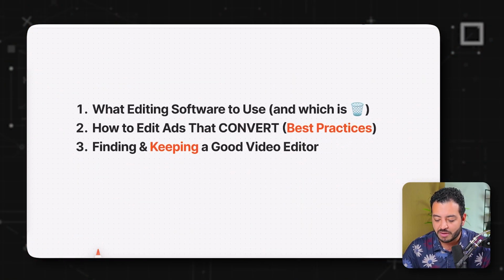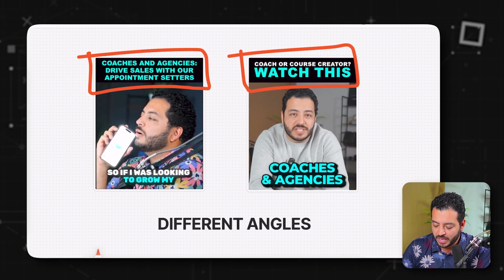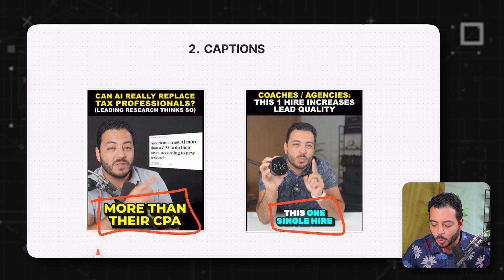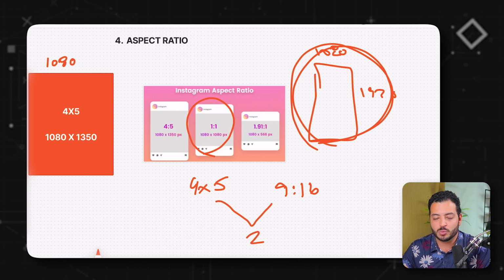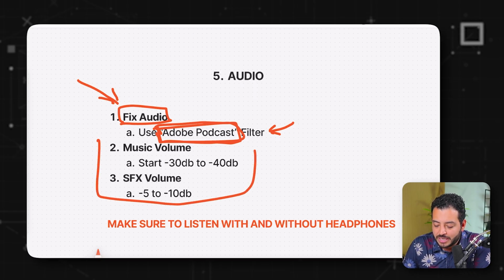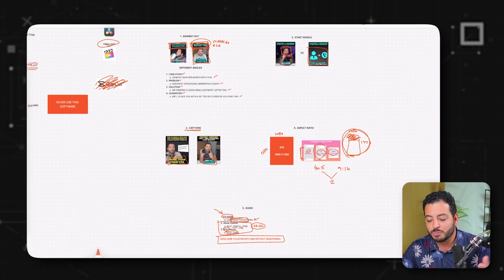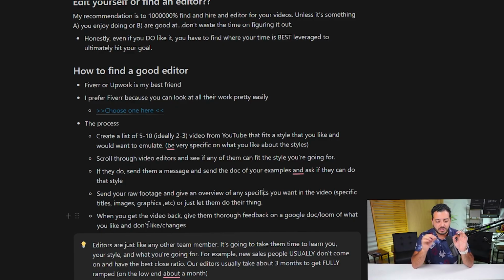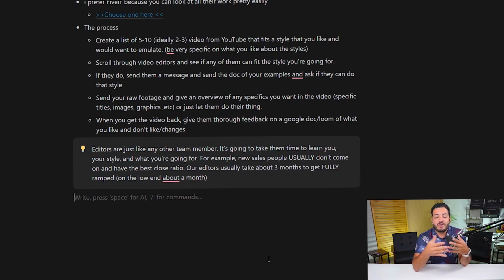I Edited 33,600 Facebook Ads and Learned This...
DM Me "EDITSOP" on Instagram for a follow-along document for this video!

Over the last 4 years I've edited over 33,600 advertisements for our businesses and I've learned a lot of things, the good, the bad, and everything else in between. So if you're a coach, consultant, or agency or if you have a video editing team or a video editor who specializes on editing paid ads online, then this video is made for you! I'm going to share with you the best practices that'll allow you produce or create paid ads for Facebook, Instagram, YouTube, and even TikTok in the most optimal and proven way that'll attract and convert leads for your business in 2025!

This is by far the best and proven way to create ads for Facebook, Instagram, YouTube, and TikTok in 2025 and you'll learn all the best practices and skills to create high-performing, high-converting and overall attention-grabbing ad videos that'll truly resonate with your target audience.

- How To Create Paid Ads in 2025
- How To Edit Facebook Ads in 2025
- What Is The Best Video Editing Software For Producing Ads
- How To Find Good Video Editors That Specializes in Paid Ads

Timestamps
0:00 Introduction
1:25 Best Video Editing Software
3:28 Best Practices When Creating Ads
3:46 Banner Text
7:39 Captions / Subtitles
9:06 Starting With The Face
10:12 Aspect Ratios
13:22 Audio Enhancements
18:24 Editing Yourself or Find an Editor?
20:16 How To Find Good Video Editors
28:09 Outro